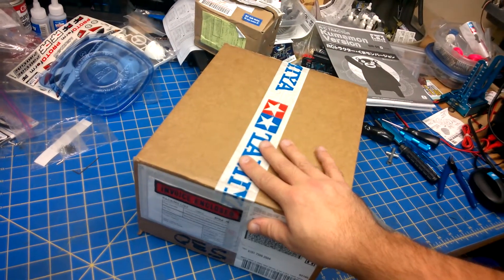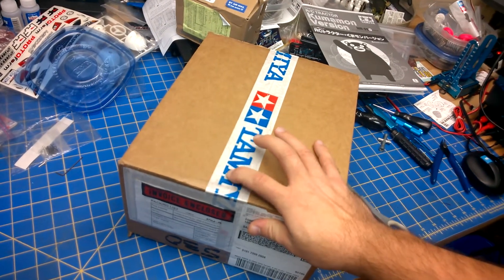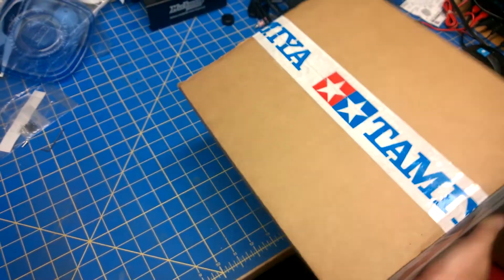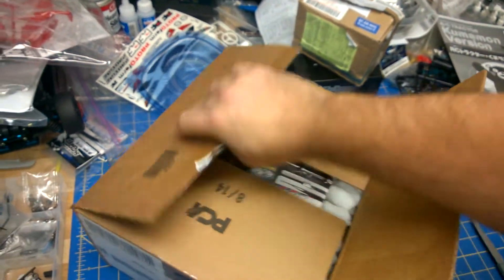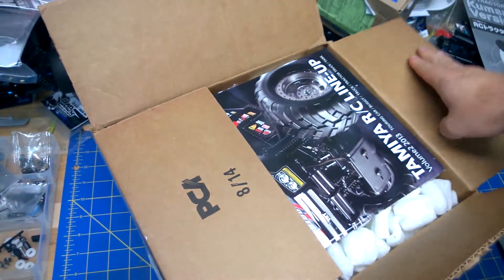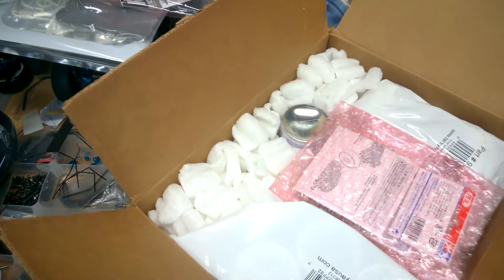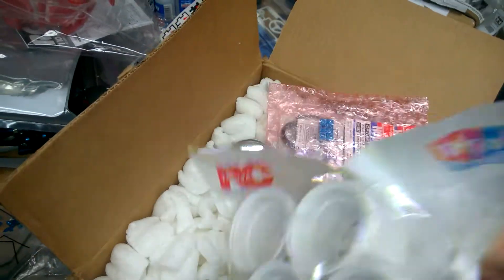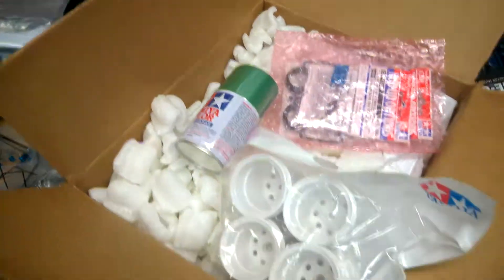TamiyaUSA unboxing tip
Remember... always open from the bottom :)